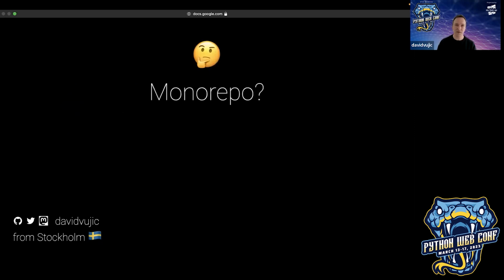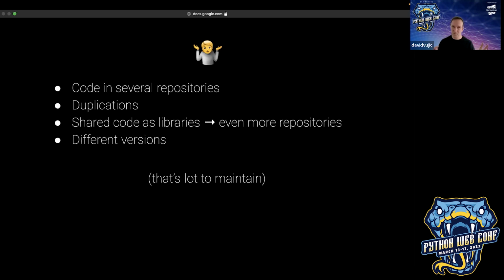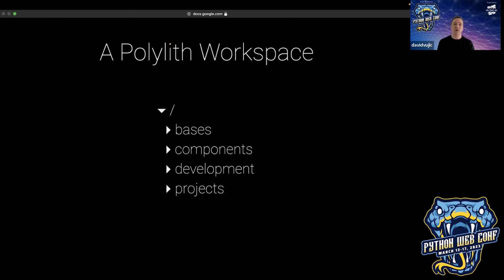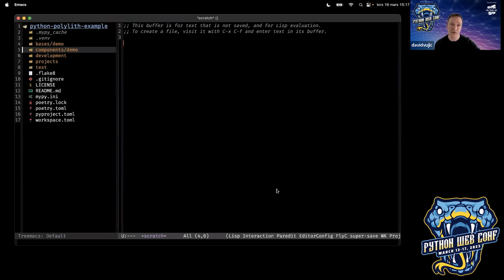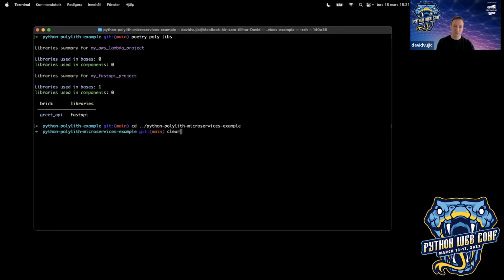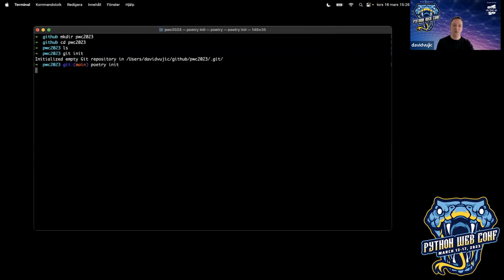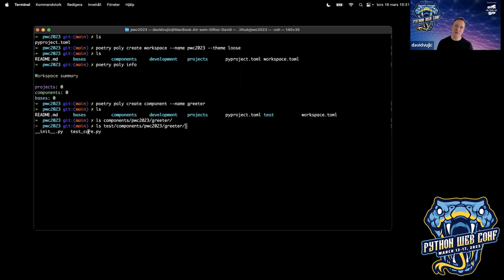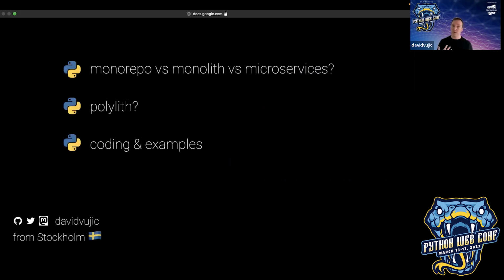A fresh take on monorepos in Python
A fresh take on monorepos in Python by David Vujic @ Biolit AB

Again, I find myself copying Python code into a new repo. It’s the third time I do this. The code snippet is too tiny to even bother packaging as a library, but still very useful in many of our micro services.
"What if we had Polylith in Python. I would add an existing component. Just like LEGO.”

It seems to be a trend towards developing micro services that are separated into different repos. On the other hand, it also seems to be a trend in going the opposite way. Organizing code in a single repo.

Separate repos to separate services is a good idea, but might introduce headache: versioning, backwards compatibility, keeping dependencies up to date, duplicating deployment infrastructure and duplication of source code. These things can be solved by using a monorepo.

A monorepo will introduce a different set of problems. Is it possible to share code between services in a monorepo, without hacks or awkward git features? Well, there’s a thing called Polylith. Coming from the Clojure community, Polylith is an architecture that focuses very much on the developer experience. The Polylith architecture has a simplistic and developer friendly approach to sharing code between projects.
And now we have that in Python! The Poetry Polylith Plugin brings the needed tooling support to Python, and is an Open Source project that I am the maintainer of. In this presentation I will live code & demo the features of Polylith, making the Developer Experience joyful.